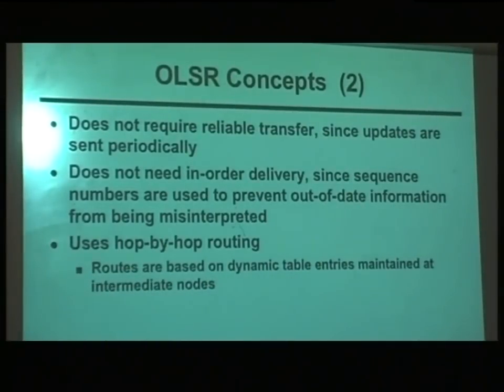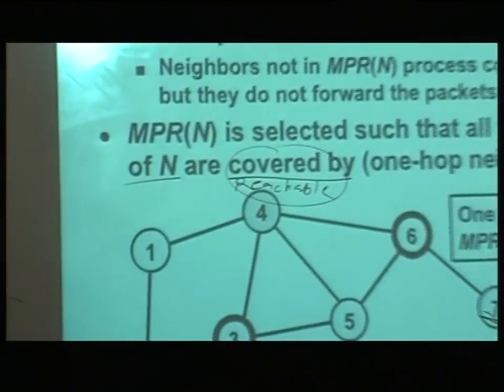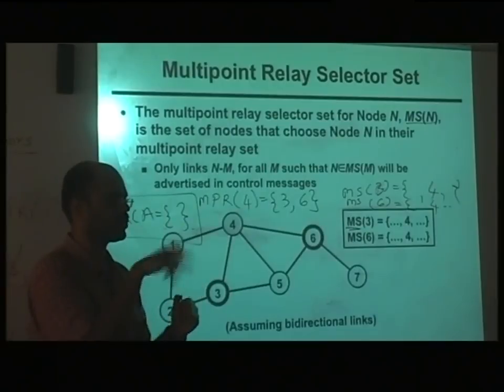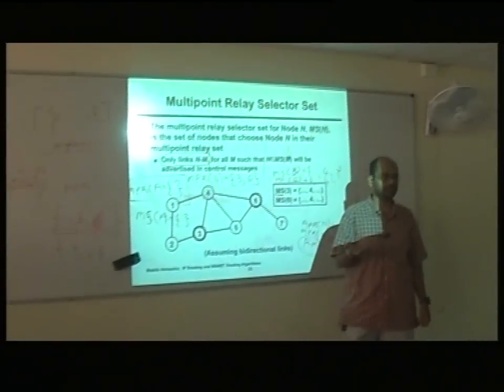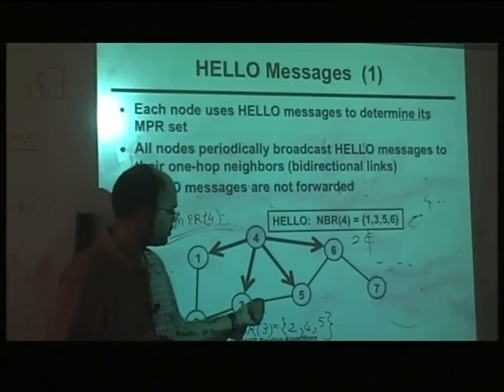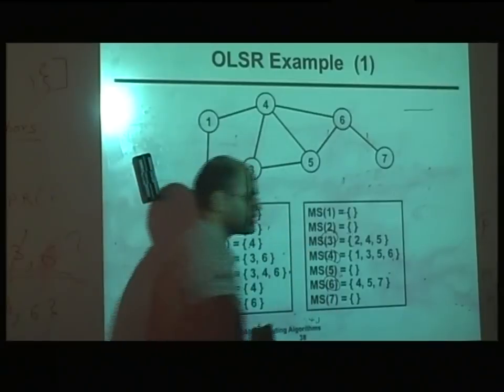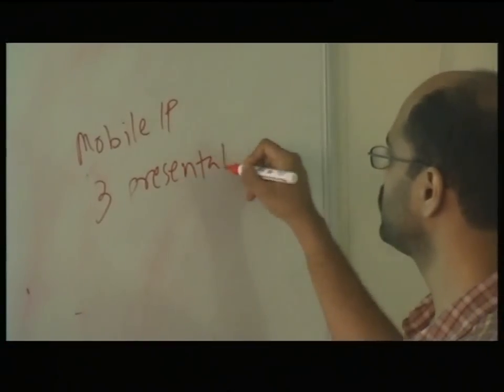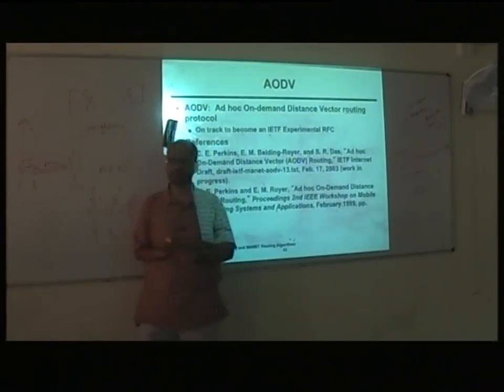Mobile_Computing_Week 16_Day1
AODV